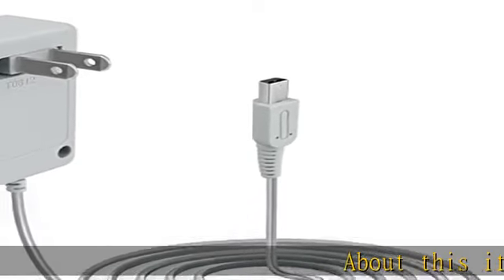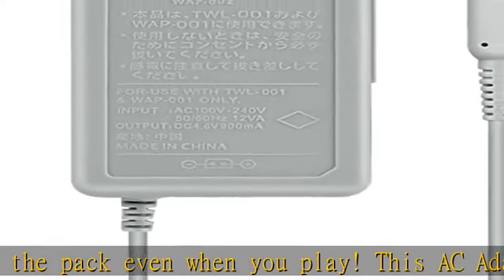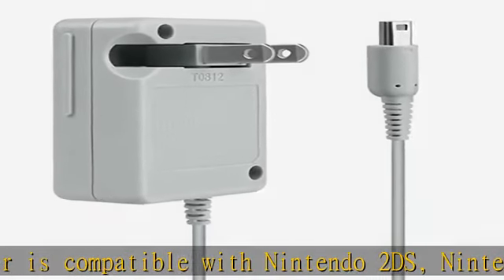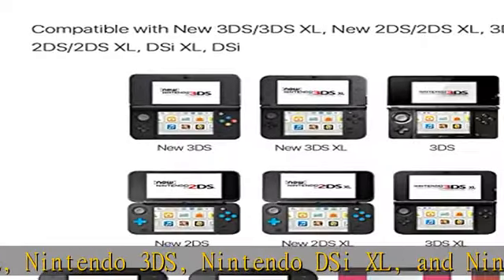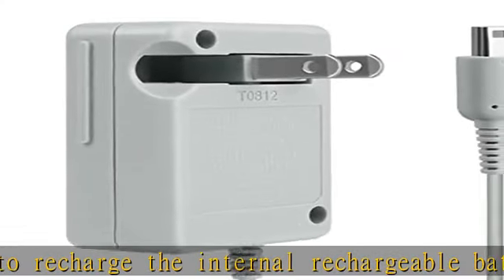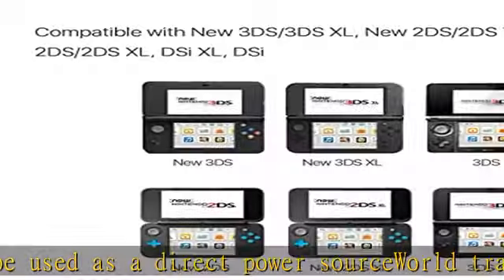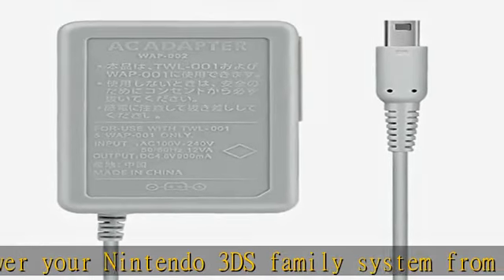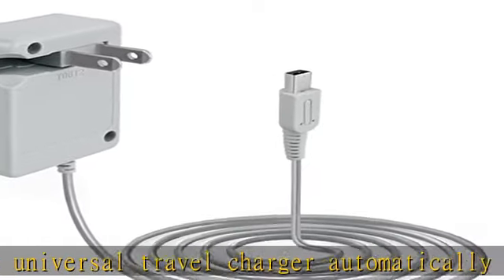TNP 3DS Charger AC Adapter, Power Supply Replacement Compatible with New Nintendo 3DS, 3DS XL, 2DS,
TNP 3DS Charger AC Adapter, Power Supply Replacement Compatible with New Nintendo 3DS, 3DS XL, 2DS, 2DS XL, DSi XL, Dsi Home Wall Travel Battery Charging Cord Cable for DS Game Console Accessories